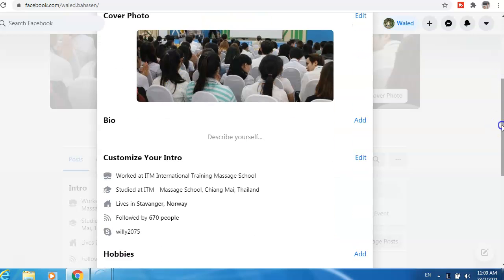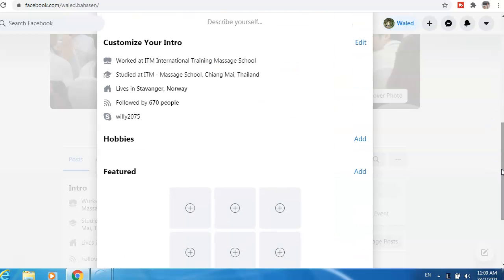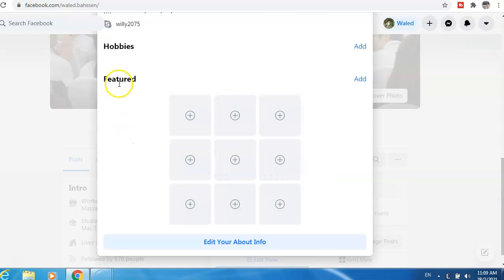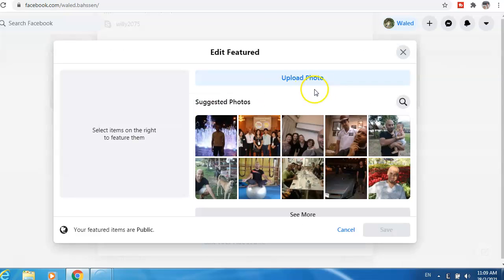How To Put Featured Photos On Facebook 2021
★★✅Learn how to start a profitable Youtube Channel without showing your face:
In this video, I will show you How To Put Featured Photos On Facebook 2021

Jahid Tech
How to fix featured photo problem on Facebook 2021 | Fb featured photo not showing problem solution

Paano Ayusin Ang FEATURED PHOTO Sa FACEBOOK | Tagalog Tutorial
Trick Master Plus
How to fix featured photos problem in facebook | fb featured photo problem solve | Trick Master Plus